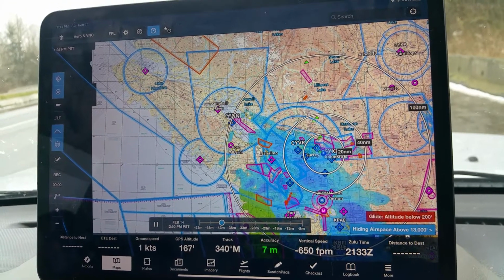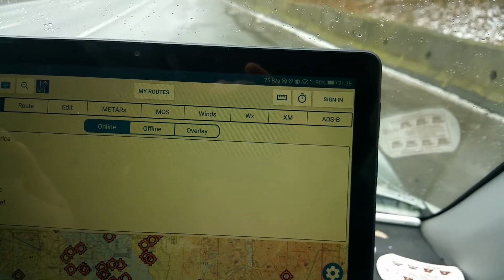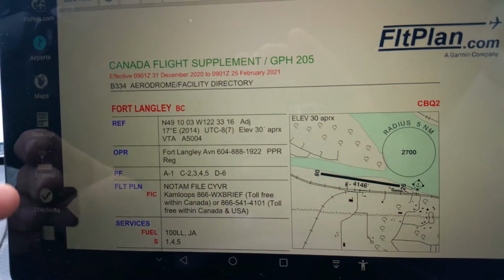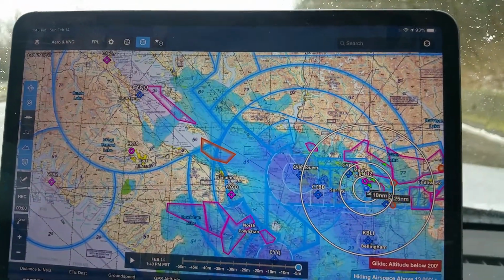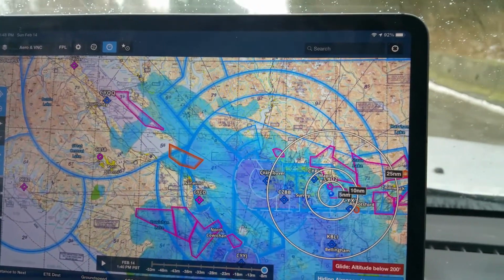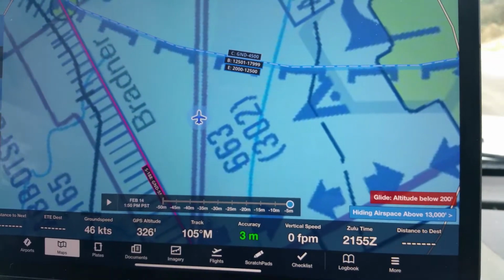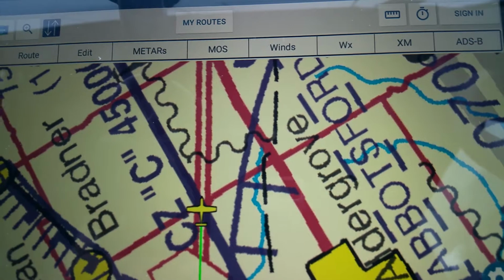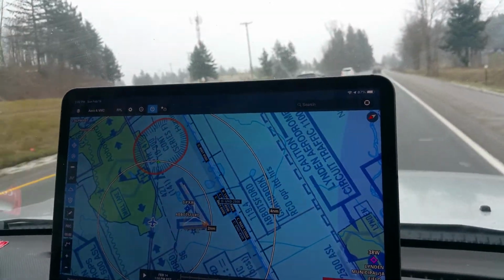Foreflight and FlightPlanGo, quick comparison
Not an instructional video, just my own tests that I am sharing for those who don't have an Ipad to try the Foreflight app